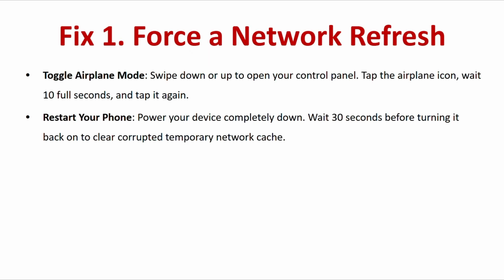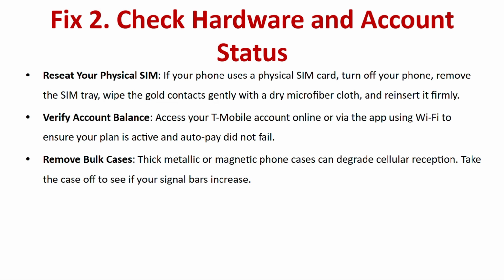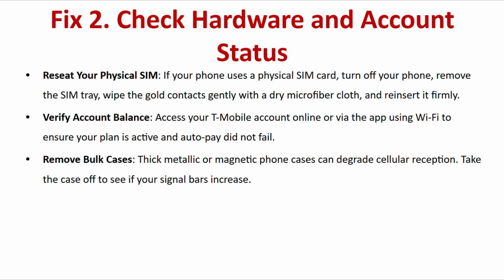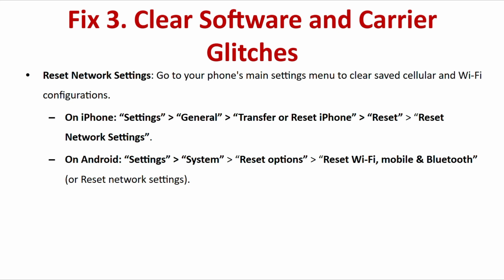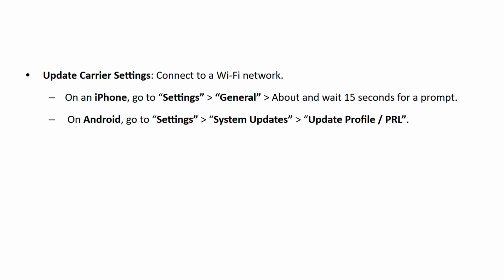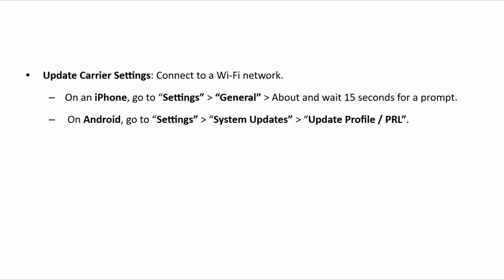How to Fix T-Mobile Mobile Service Not Working - Restore Calls, Texts, and Data Fast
Fix T-Mobile mobile service issues with simple steps to restore calls, texts, and mobile data. Learn how to check network settings, restart your phone, update carrier settings, reset connections, and solve common T-Mobile signal problems quickly for better service.